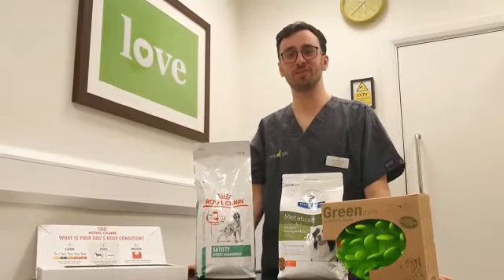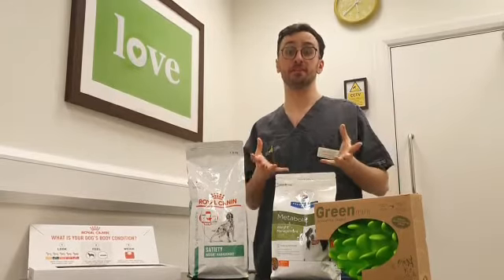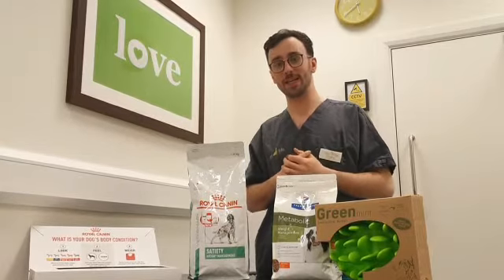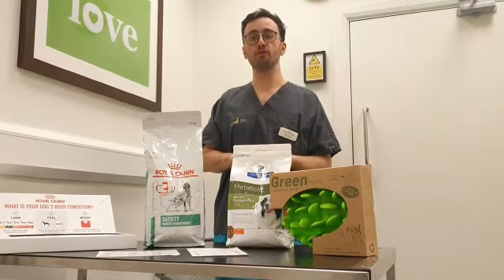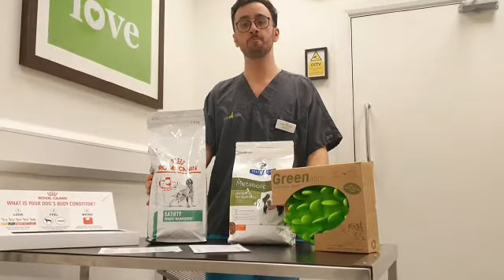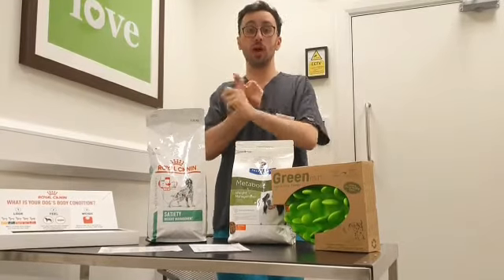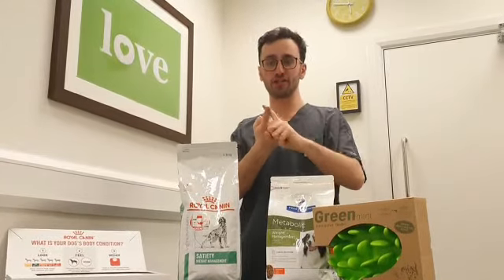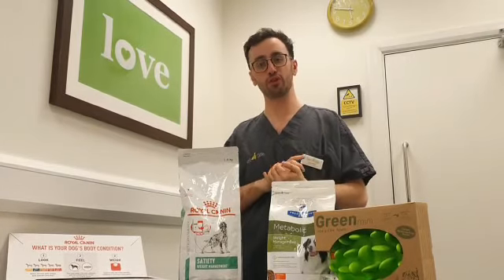Weight Management with Joe